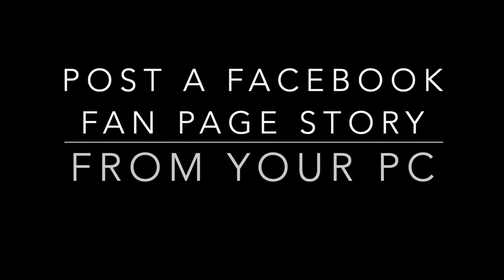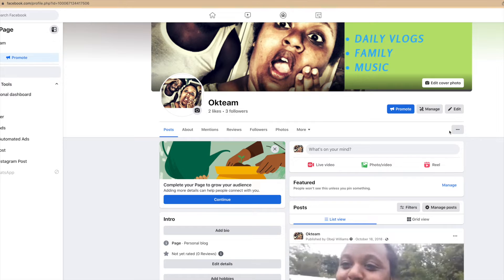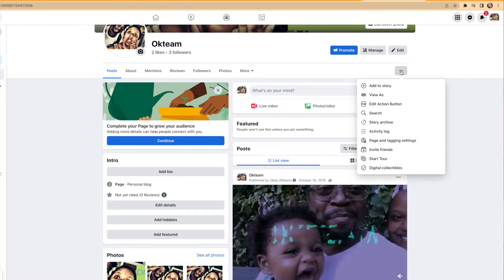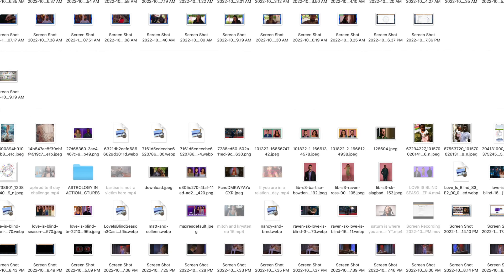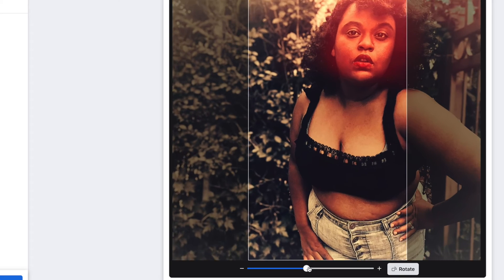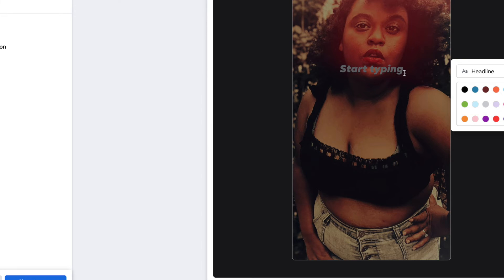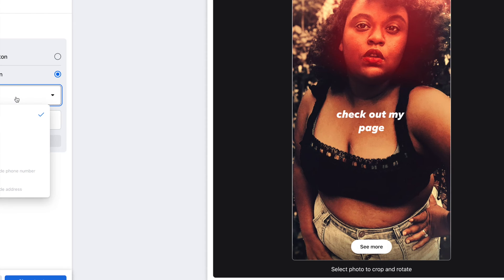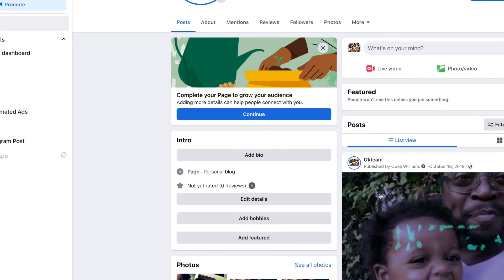How to post a STORY on your FACEBOOK PAGE from your PC/DESKTOP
In this video I will show you how to post a story from your facebook page and add links so people can find you easily from your facebook stories